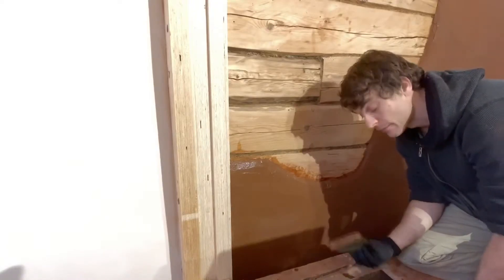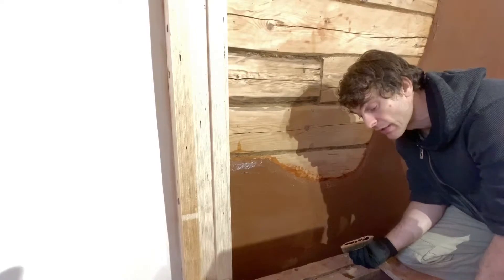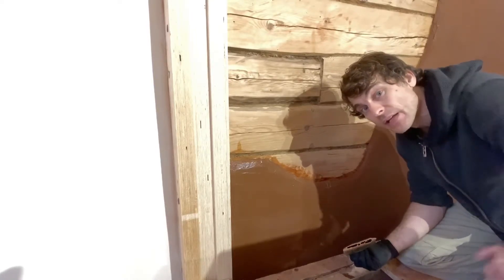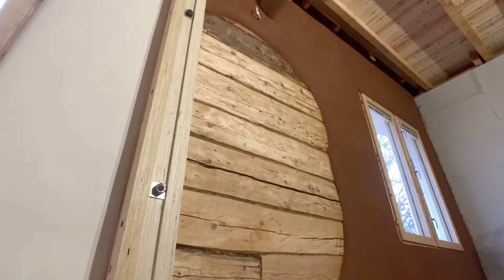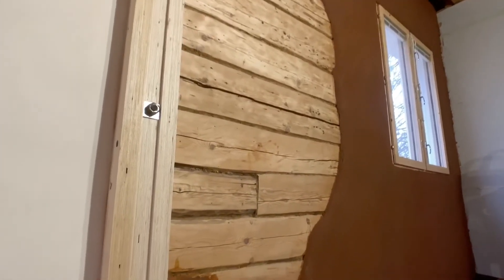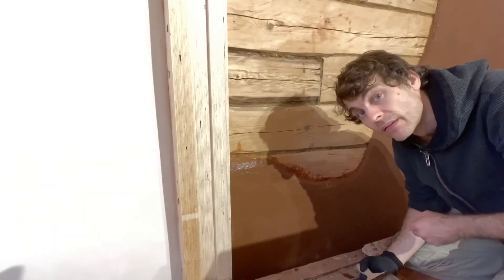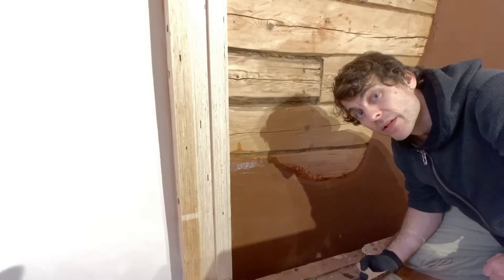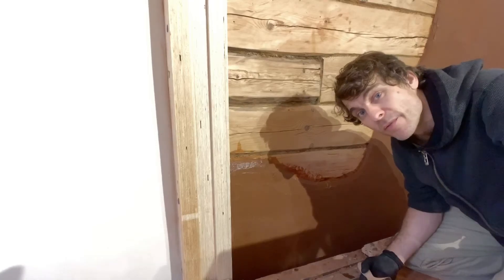Renovation: oops! Nearly forgot a step in the clay plastering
Cellulose coat. Helps seal the red clay and give some additional adhesion to the white clay plaster layer. Phew... lucky I remembered.